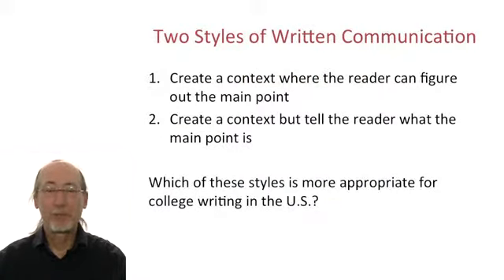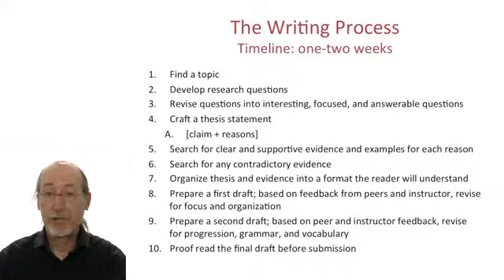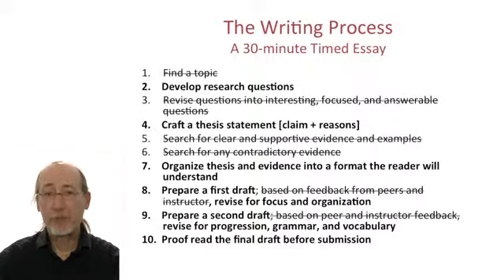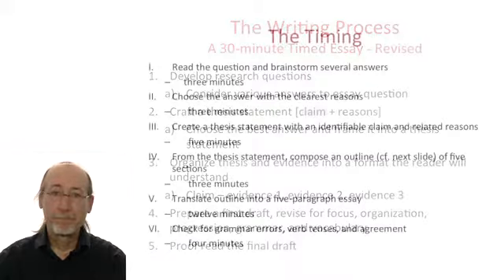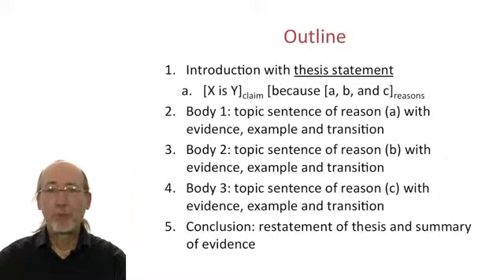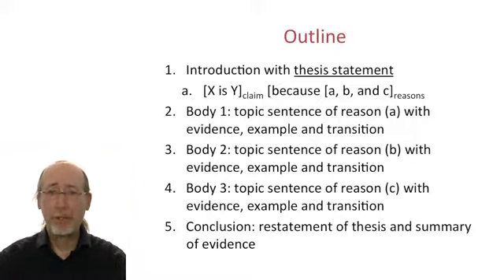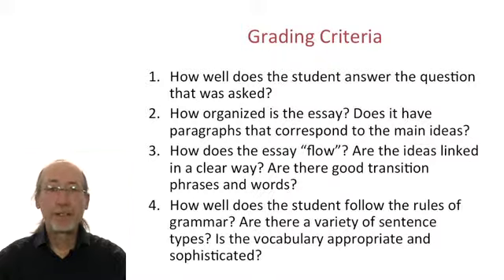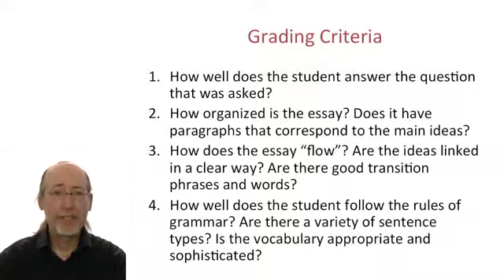Writing Timed Essays SD Small WEB MBL H264 900